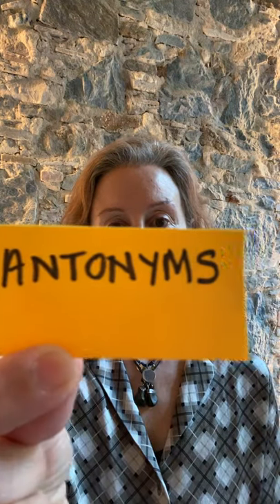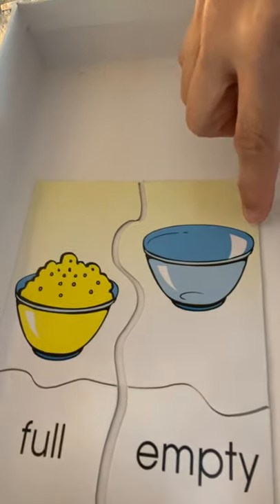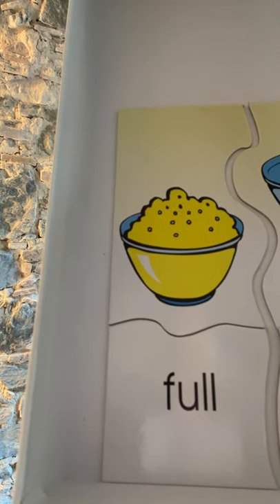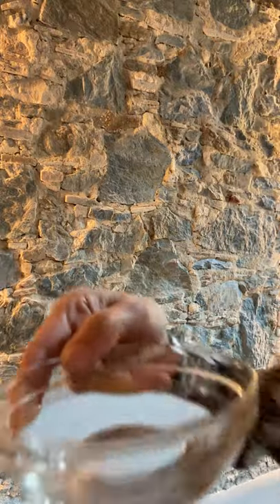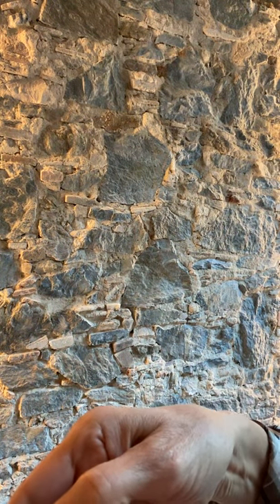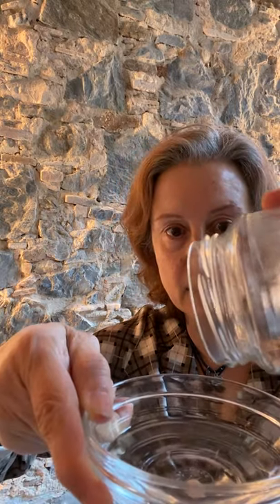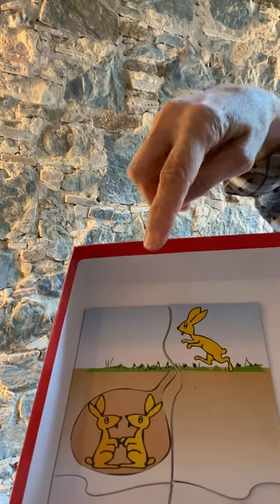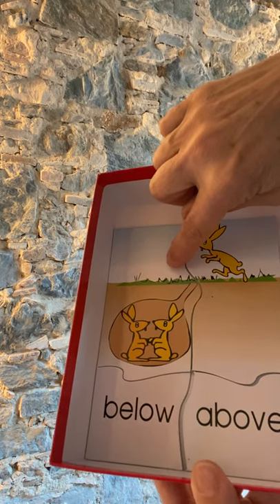Move your body and speak english, lesson 20